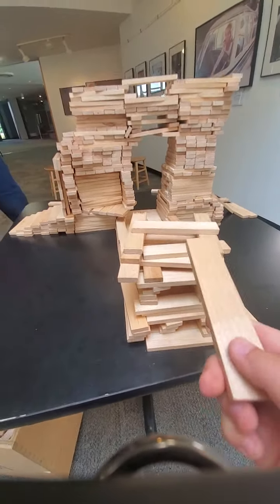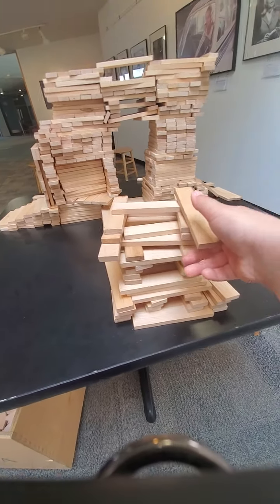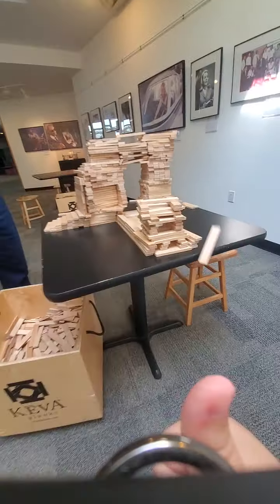Schenectady NY Museum 9 - 23 - 2024